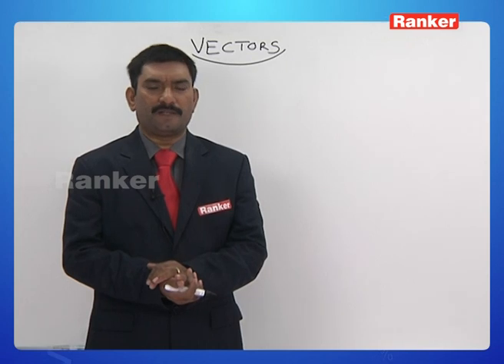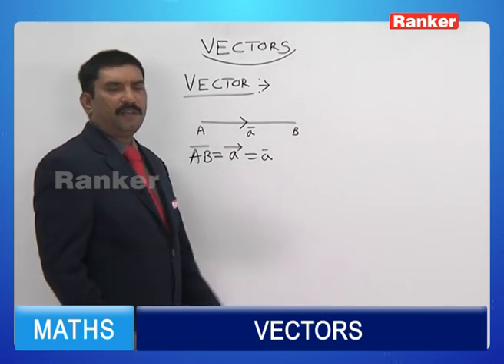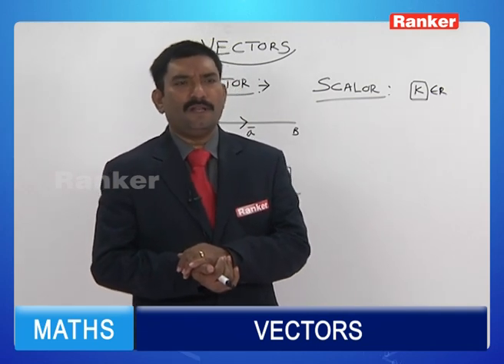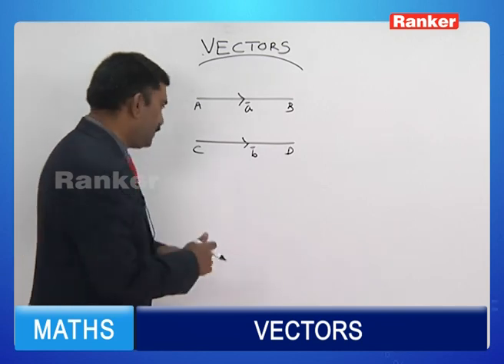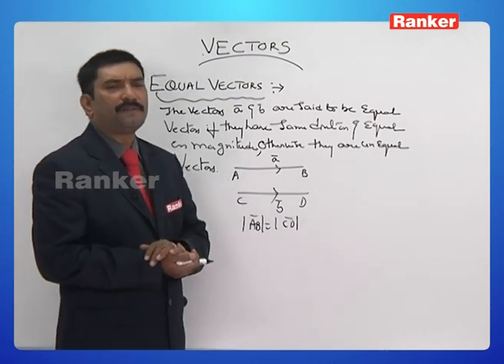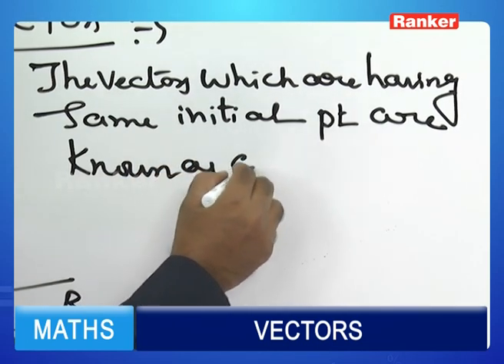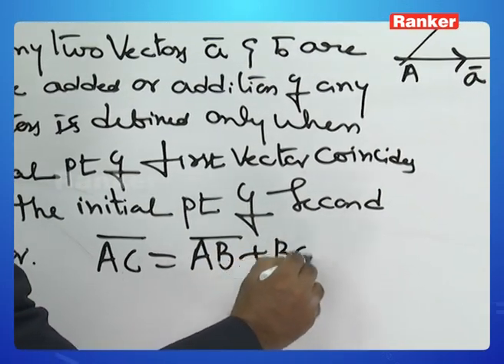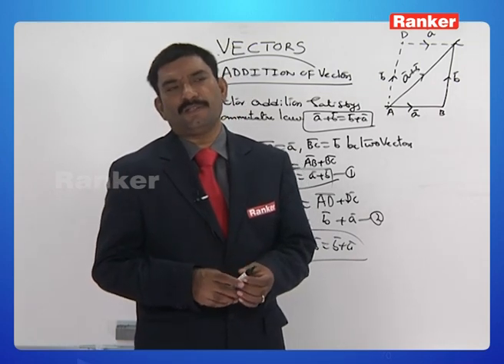Vectors, Mathematics by Dr.B.Sampath kumar sir | Vectors Part 3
In this video Vectors related to mathematics is explained by Dr.B.Sampath kumar sir which are best videos for the preparation.

Rankers Learning
Street No:12, Himayath Nagar,
Hyderabad - 500029